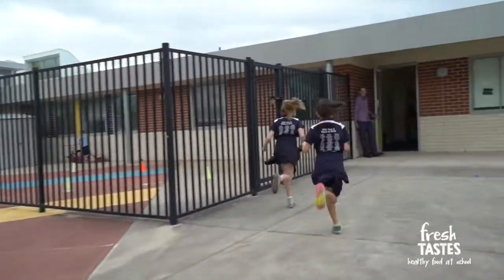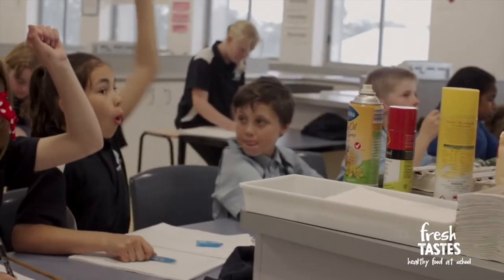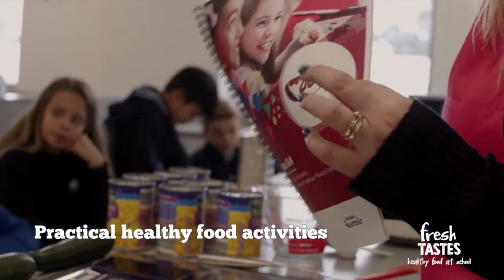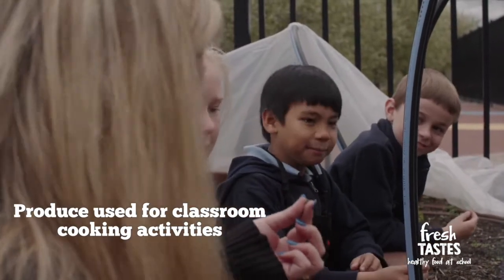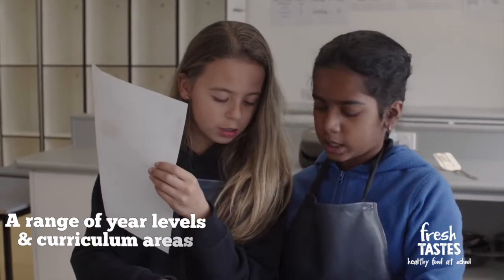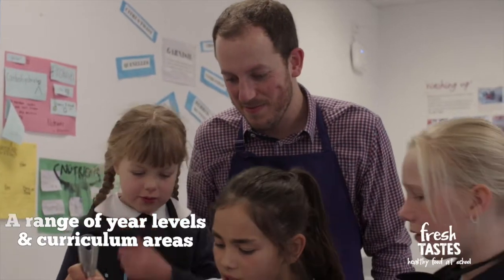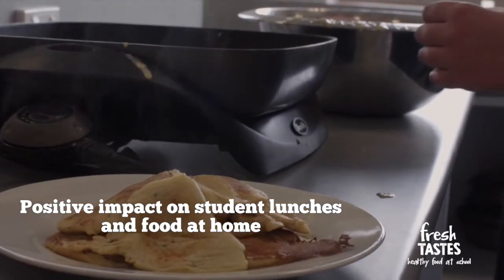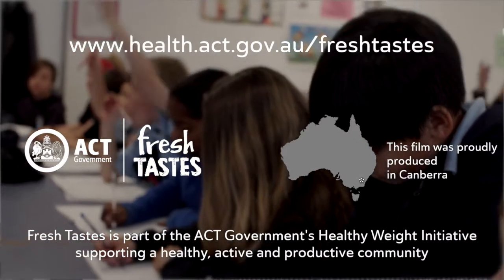Fresh Tastes Success Story - Kingsford Smith School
Kingsford Smith School is supported by Fresh Tastes to make healthier food and drinks a bigger part of everyday life for their students.